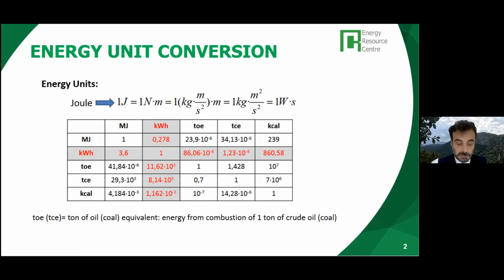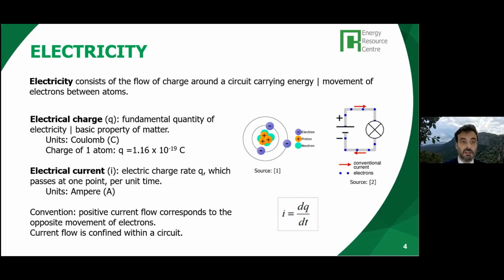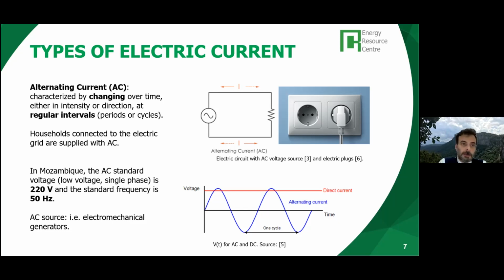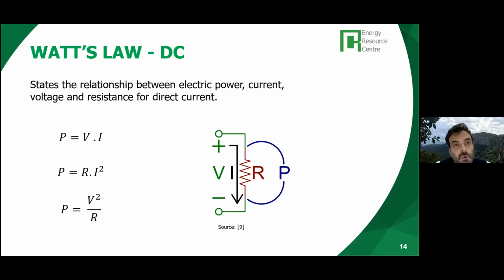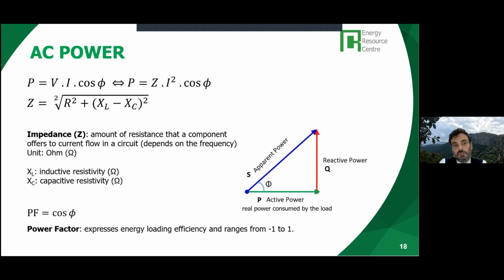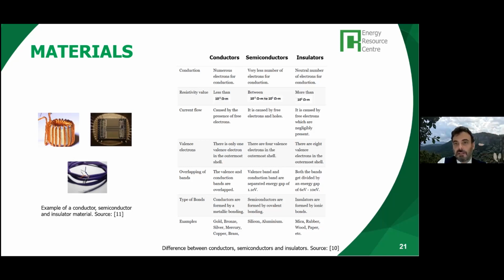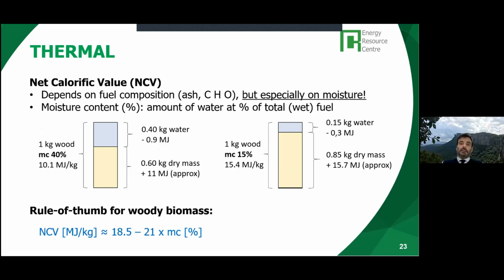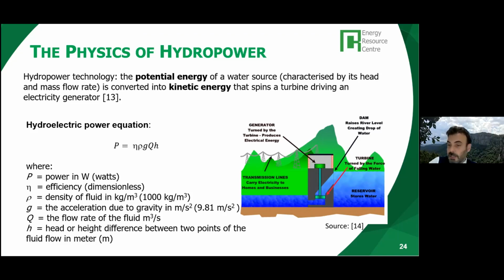CB 2020 11 16 Day 01 3 Technical concepts